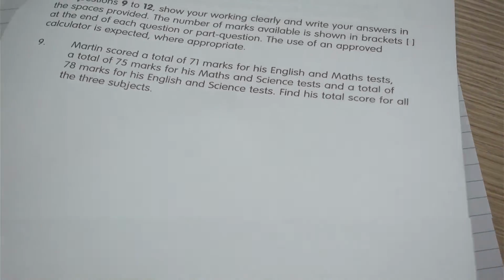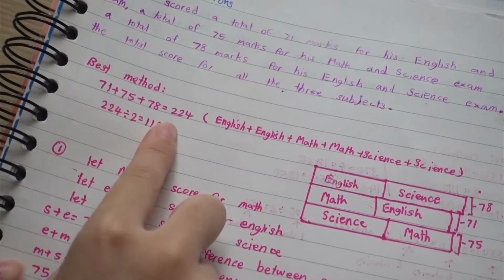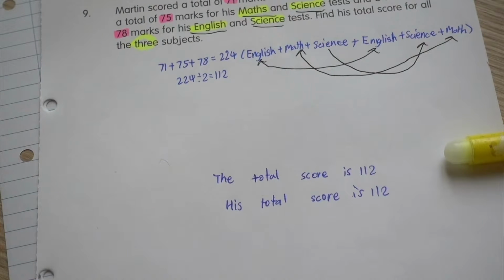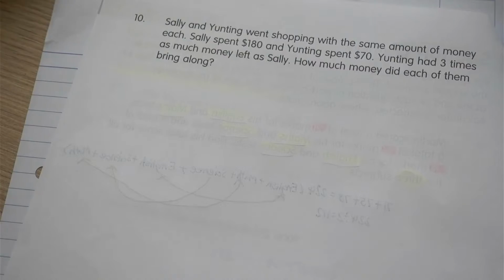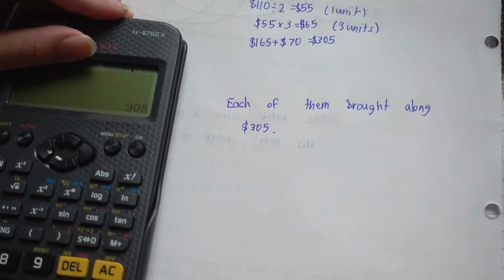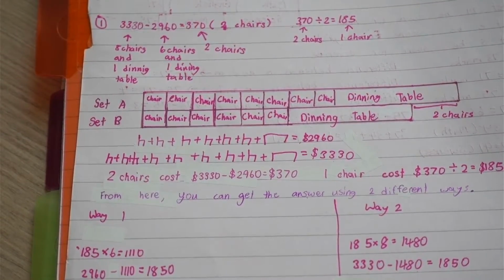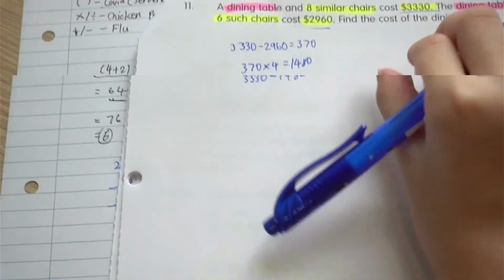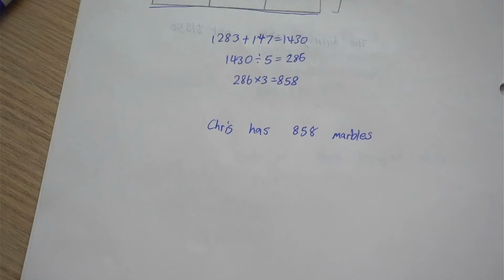Maths primary 5 - Test 2a